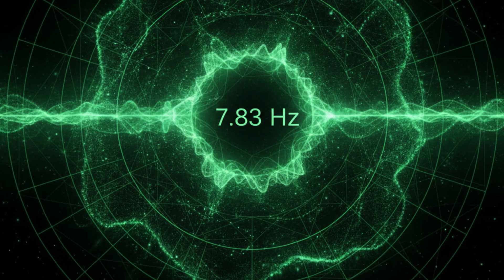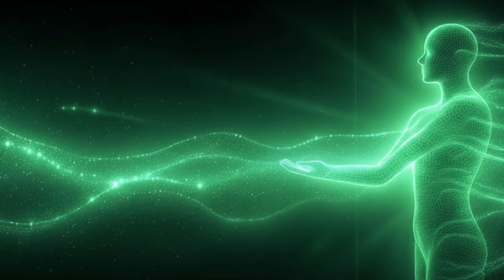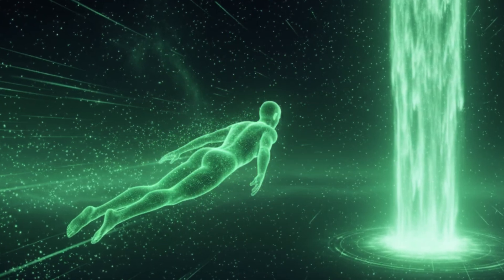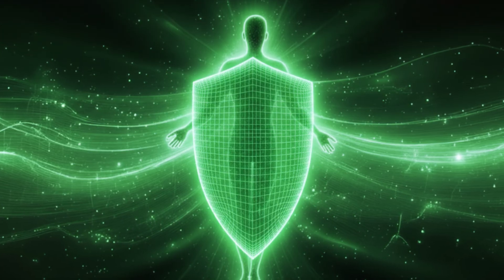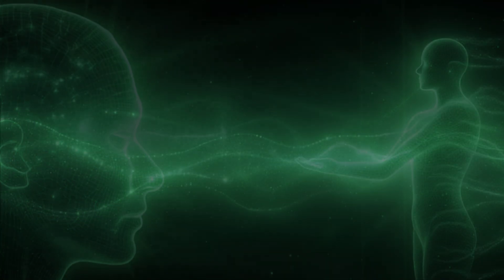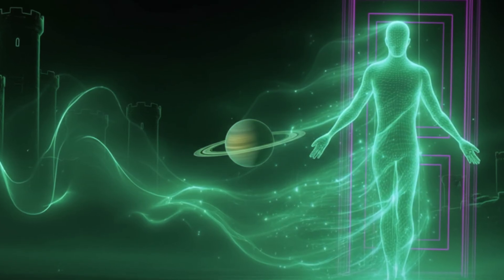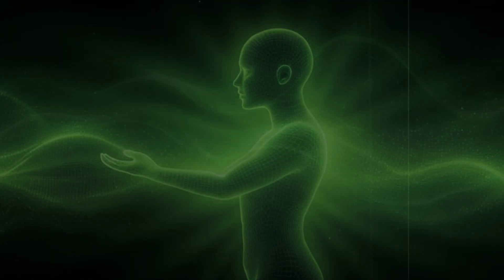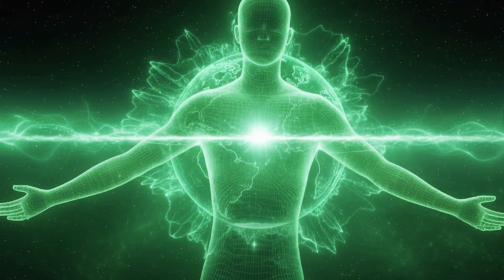Schumann Resonanz 7.83 Hz: The Forbidden Knowledge and Power Hidden in the Heartbeat of the Earth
7.83 HZ: The Hidden Power in Earth's Heartbeat Quantum Consciousness & Health
Discover the mystery of the 7.83 HZ frequency! This video explains in detail how to use the high energy vibration that influences the quantum field and creates a fundamental change in your life. Step into a new era of health and balance.
7.83 HZ, known as the Schumann Resonance, is the heartbeat of the Earth and the critical link between our subconscious and our biology. Learn the secrets of this frequency, from NASA experiments to ancient wisdom.
The scientific foundations of the Schumann Resonance and its connection to the human brain.
The alignment of 7.83 HZ with Alpha and Theta brainwaves.
The effect of the Earth's rising frequency on collective awakening.
Ways to raise your frequency through Grounding (Earthing) and meditation.

00:00 - Introduction: Earth Heartbeat and Schumann Resonance
00:35 - Earth's Energy and Subconscious Interaction
01:00 - Journey to Quantum Consciousness: Questions to Answer
01:35 - Scientific Origin of Resonance and Frequency Calculation
02:45 - NASA Experiment: Human Biology and Frequency Interaction
03:40 - Harmony with Brain Waves and Ancient Wisdom
04:45 - Quantum Entanglement: Life Energy and Atoms
05:58 - Resonance Ascension: Gamma Waves and Collective Awakening
07:50 - Paths of Attunement: Grounding and Meditation
09:15 - Closing and Thanks